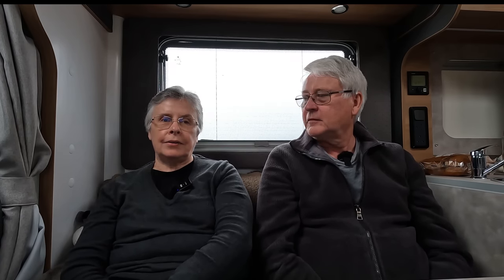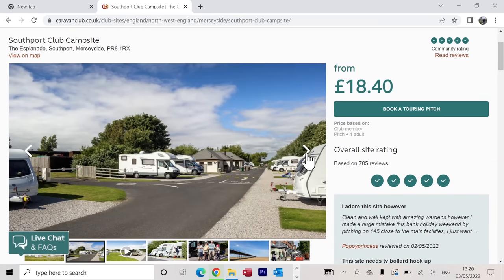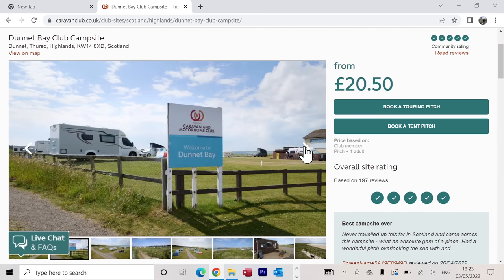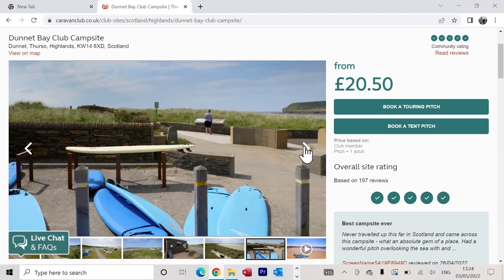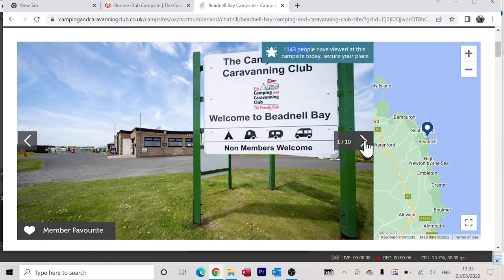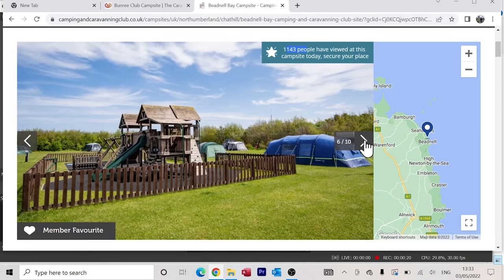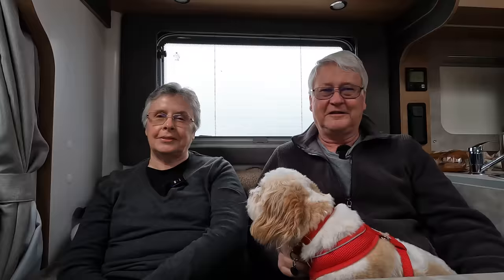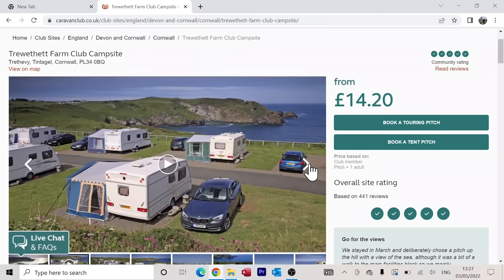Top 5 Coastal Campsites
As part of this month's Vanner's Collaboration, we are looking at our top 5 campsites near the coast.

Please - share, leave a comment, click subscribe (it's free), click the bell icon for notifications of all our new videos on our motorhome trips, shows, events, help, hints and tips on all aspects of motorhomes